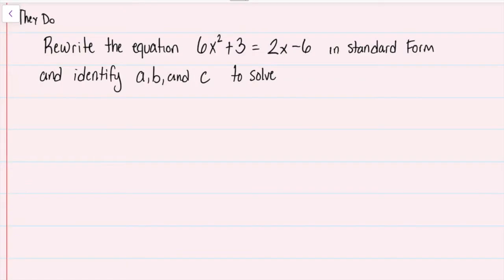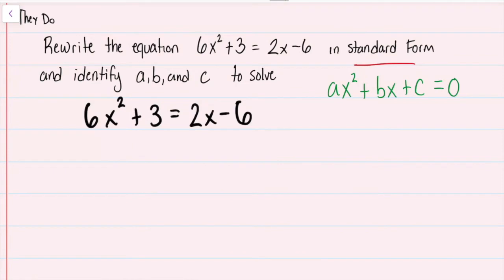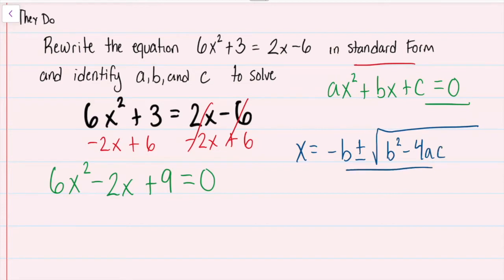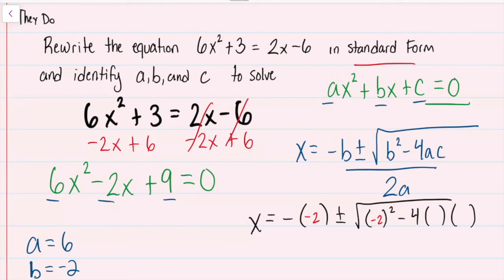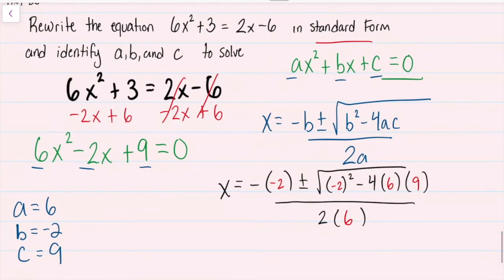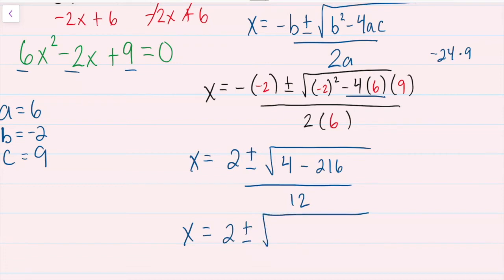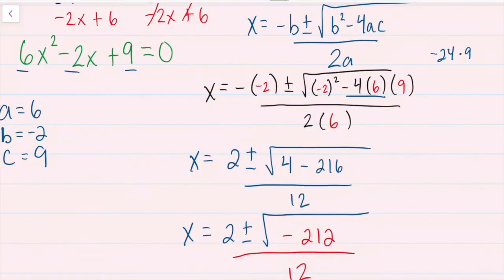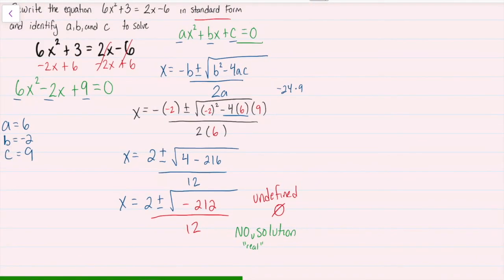The Quadratic Formula!